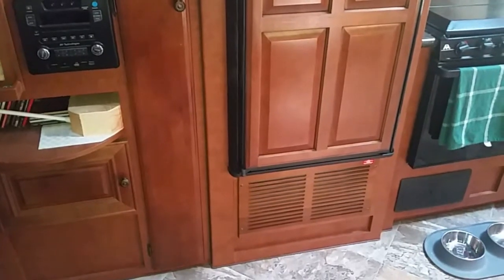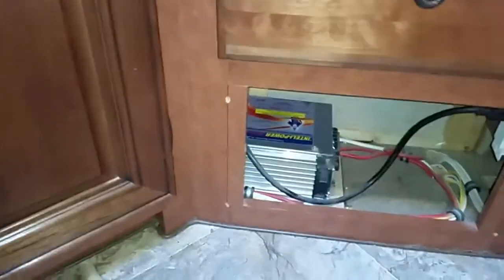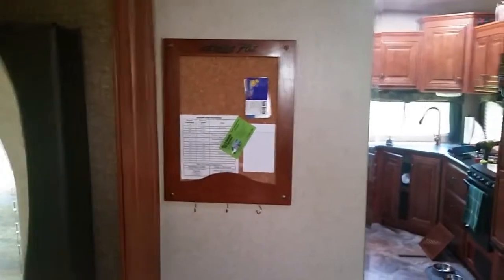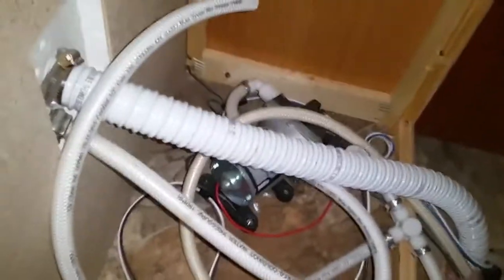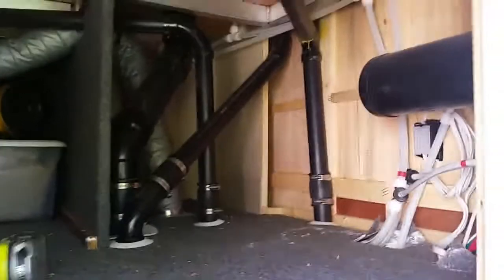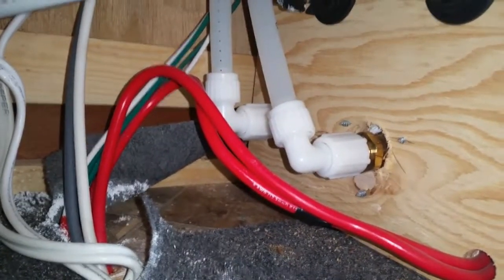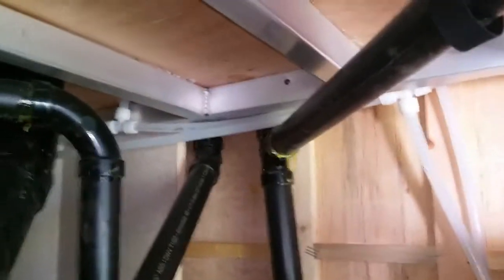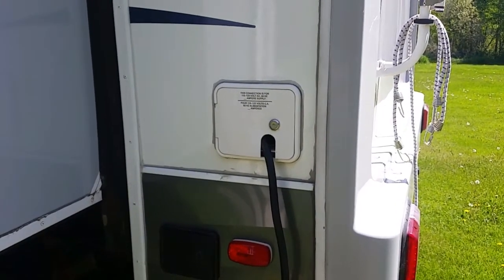What's Behind the Panels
What's behind the screwed in panels on the 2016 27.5L Arctic Fox